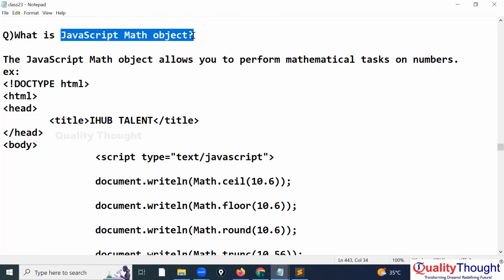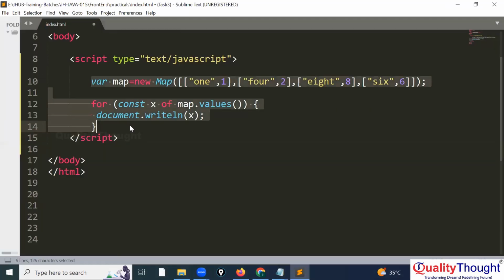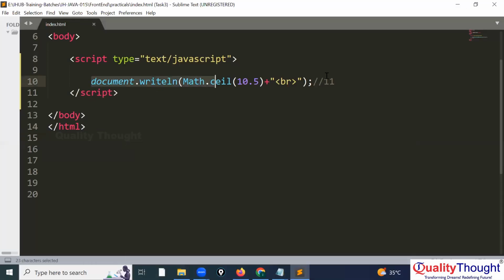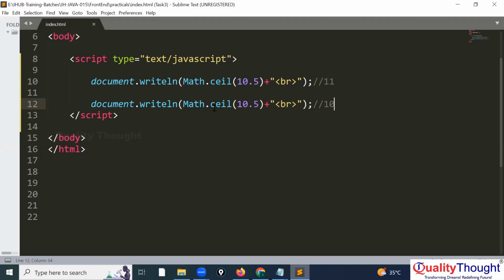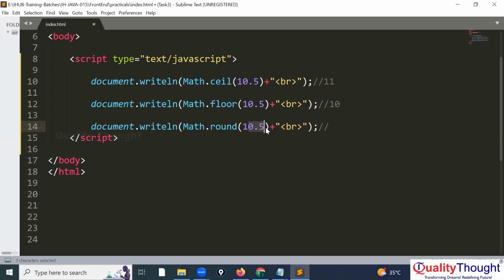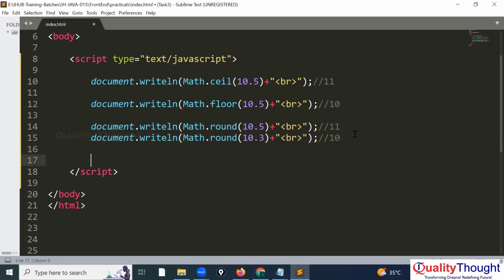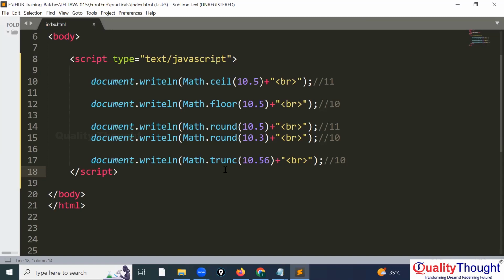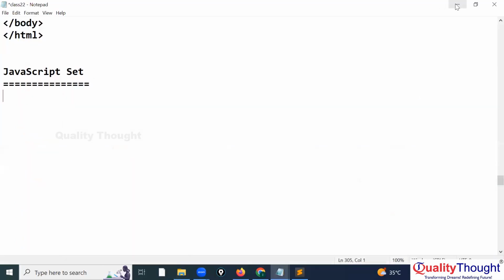JavaScript Math Object - javascript Crash Course - Tutorial for Complete Beginners | Session - 35